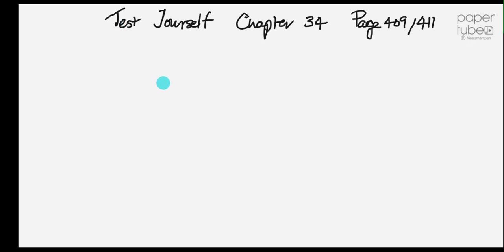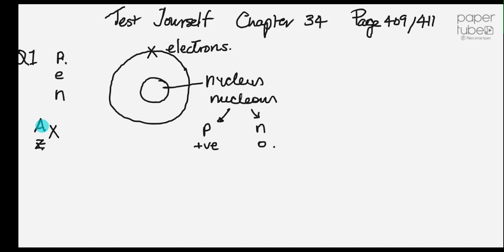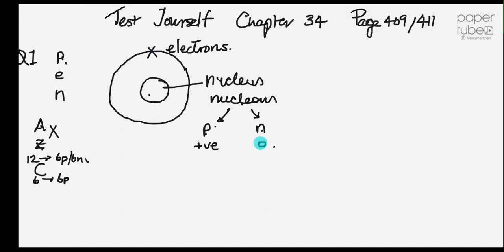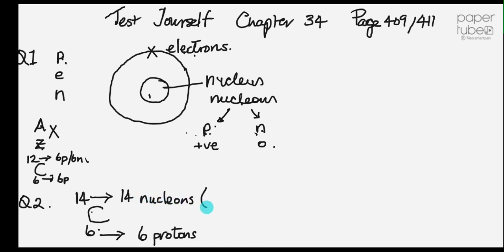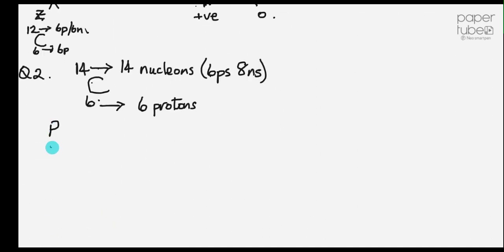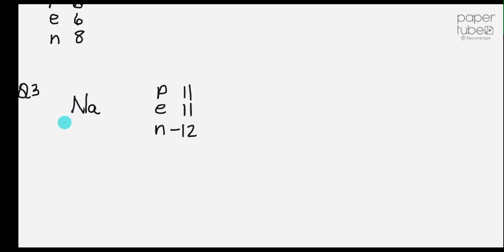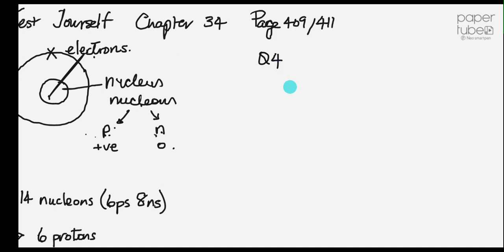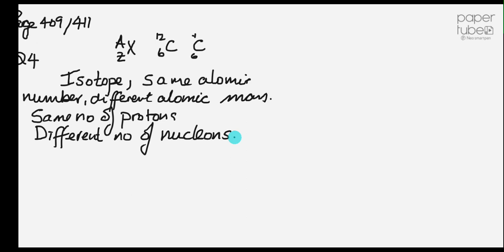Test yourself Chapter 34 Page 409, 411 Question 1-5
27 January 2021
STEM
GCSE
Physics